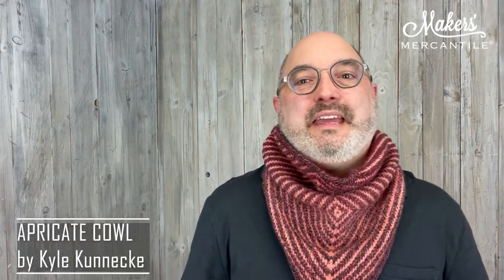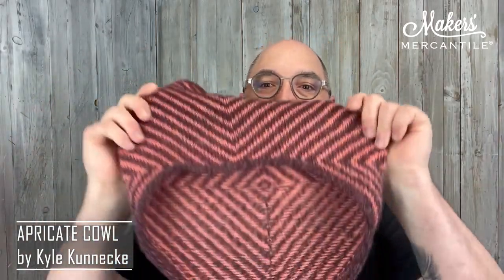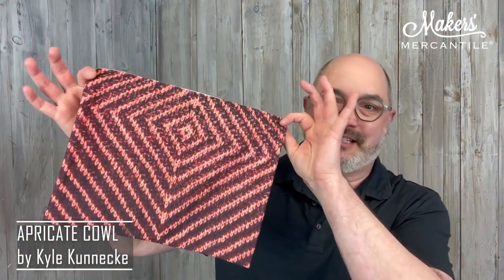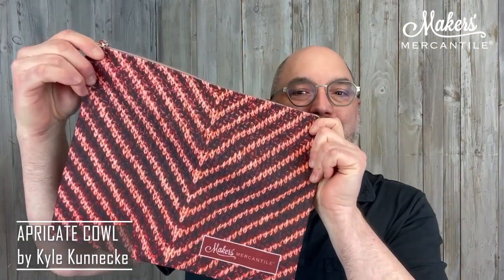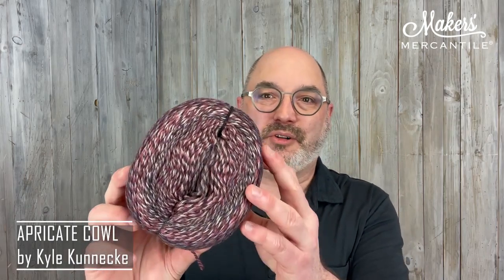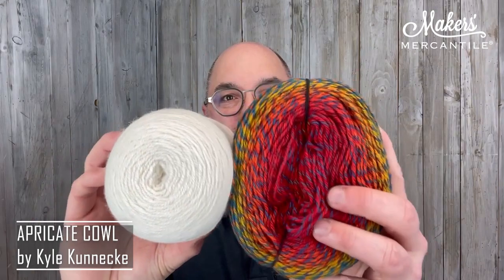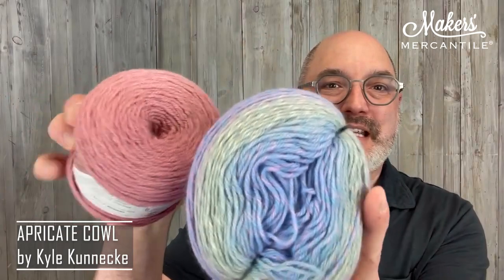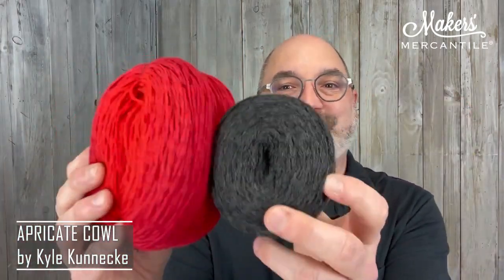Maker Notes | January 3, 2023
*READ TODAY'S NEWSLETTER*